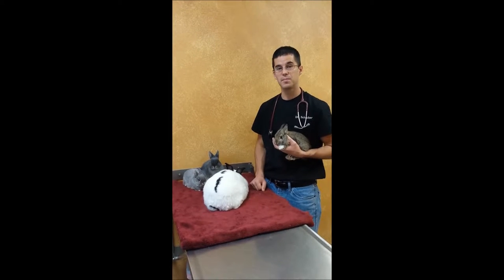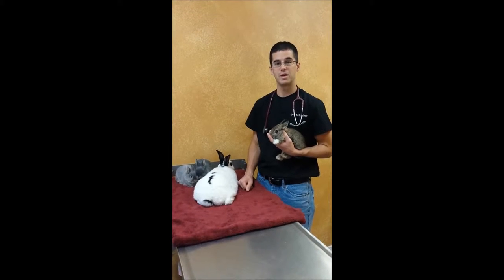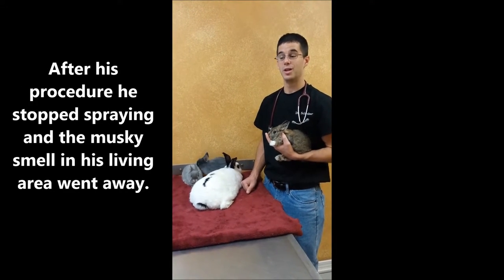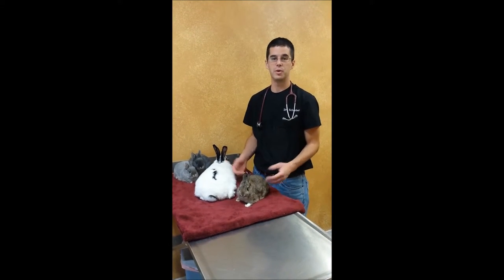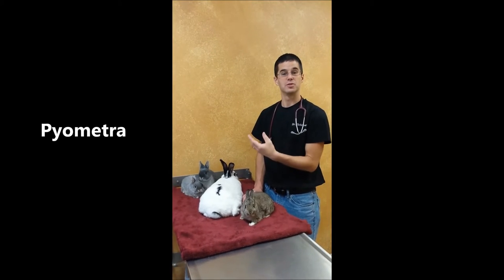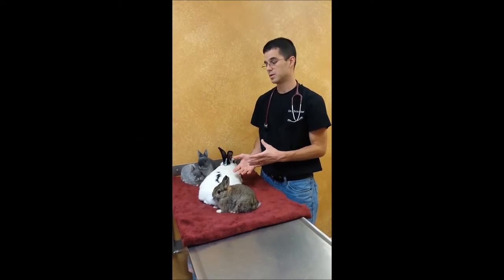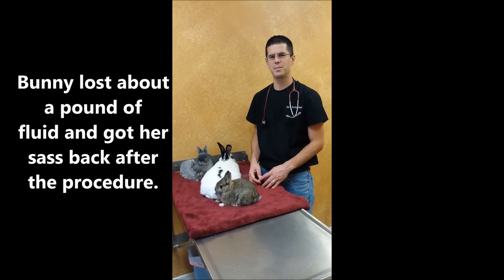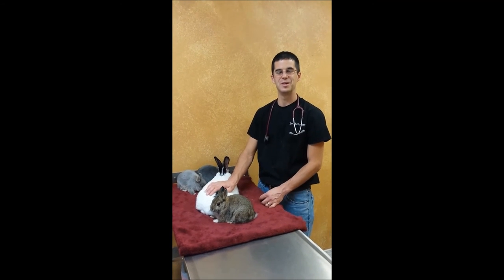Spaying and Neutering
Dr. Schreiber explains spaying and neutering for bunnies.